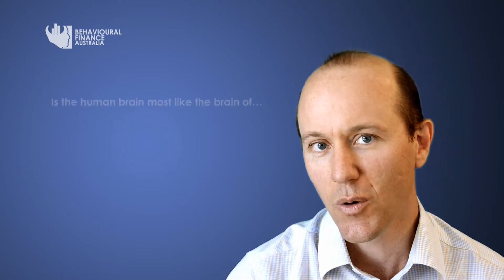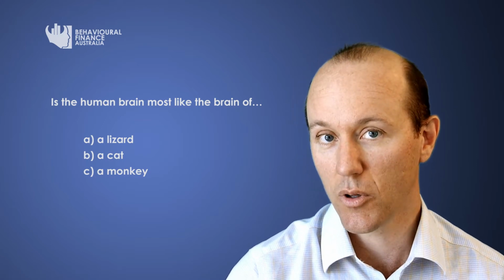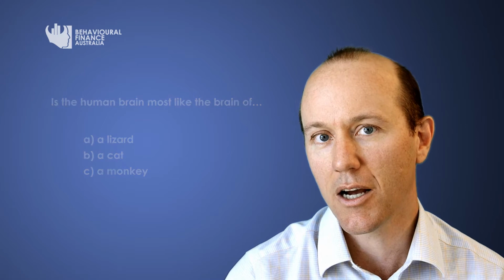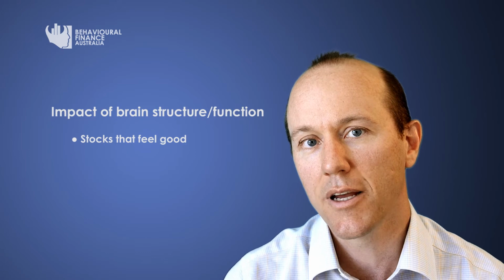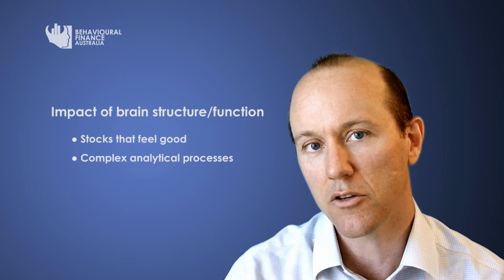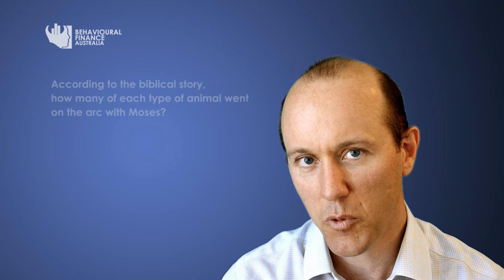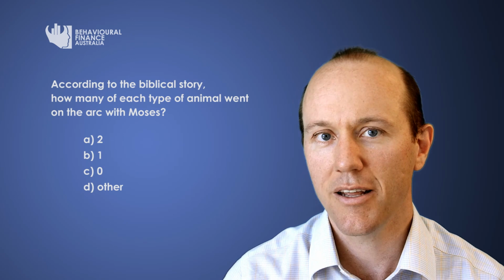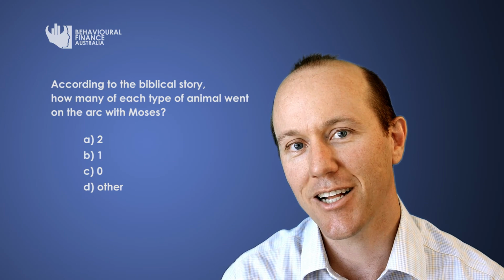Behavioural finance tips for Australian share investors: Episode 4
Behavioural Finance Tips for Australian Share Investors
Episode 4: The upside of bias: how to capture the benefits of other investors' decision-making biases

By Simon Russell, Director, Behavioural Finance Australia
Supported by Bellmont Securities